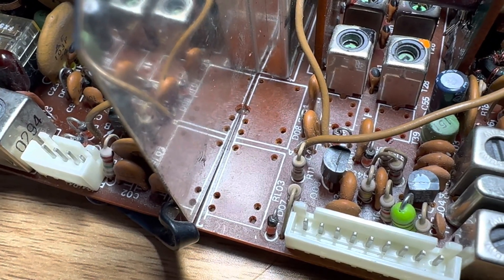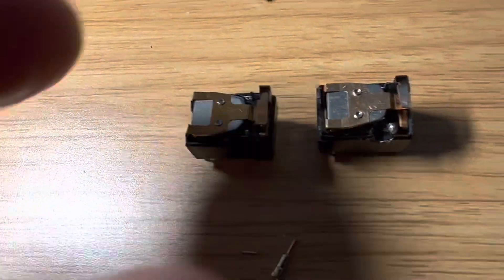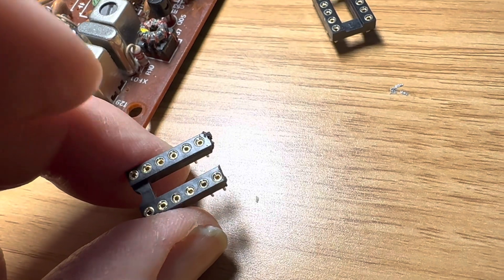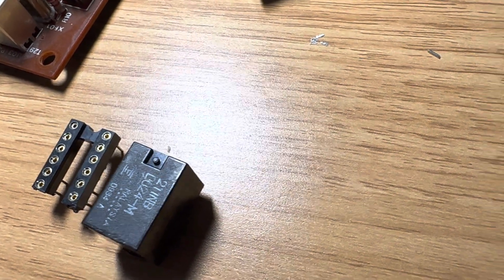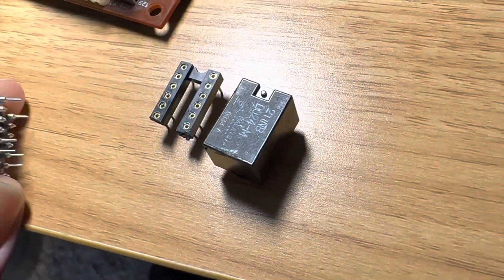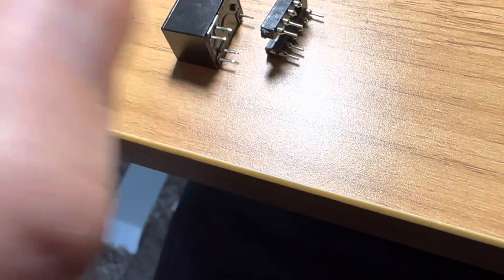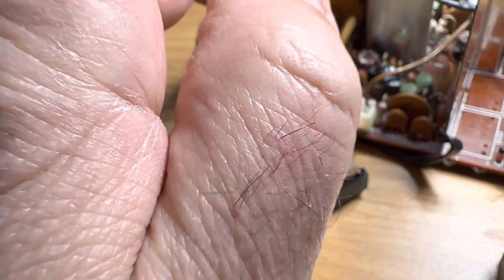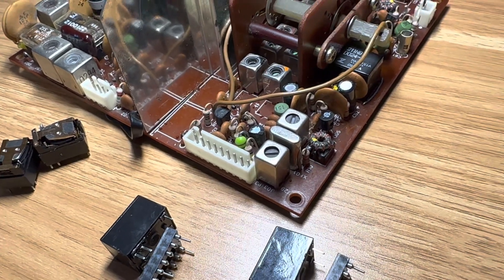Yaesu FT-102 RF board add DIP relay sockets